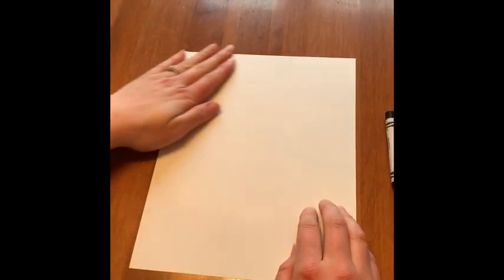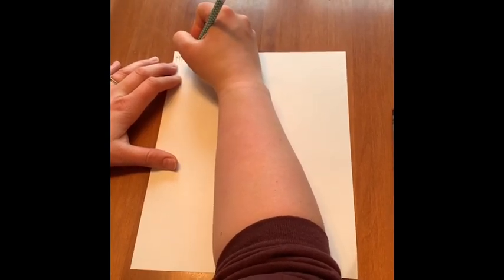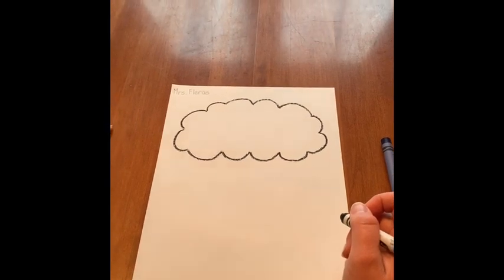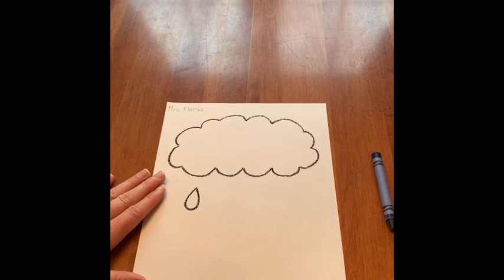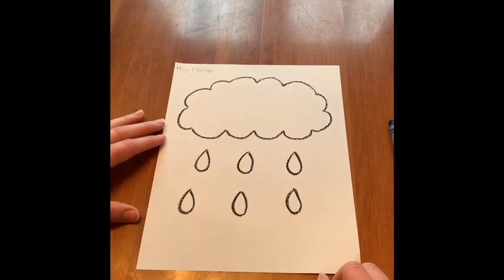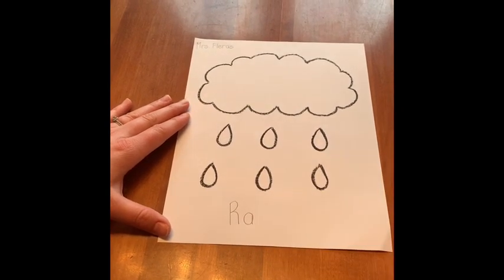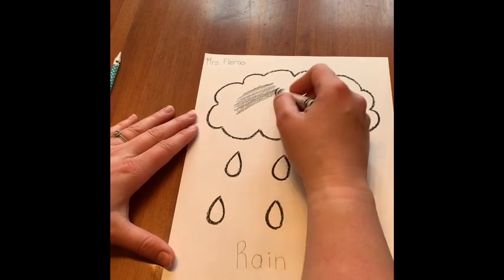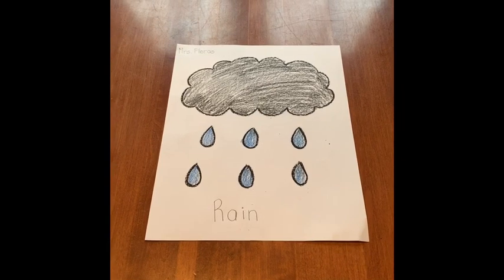Cloud and Raindrops guided draw